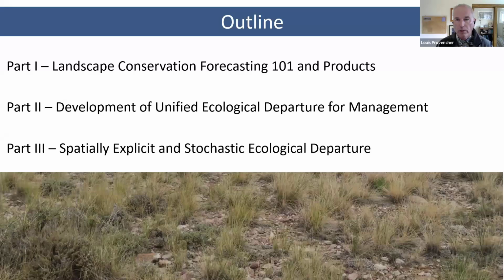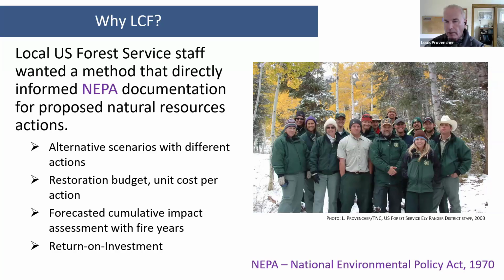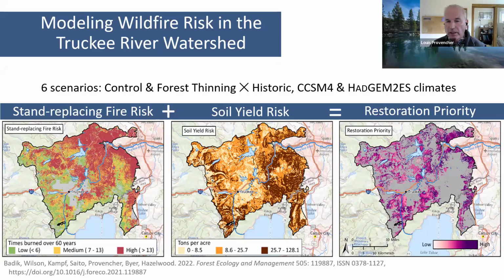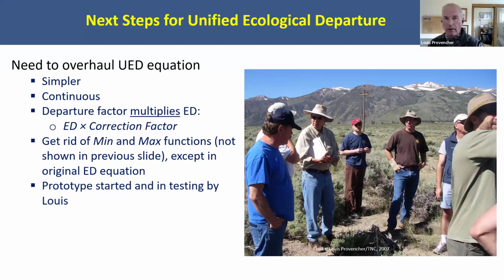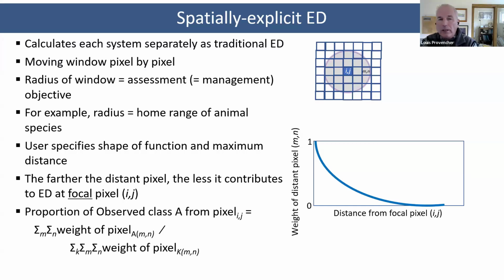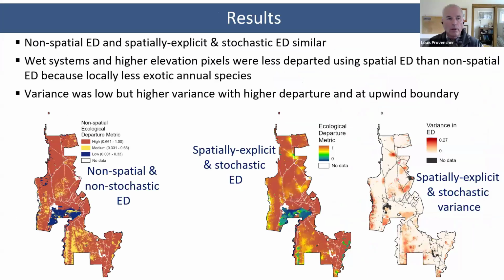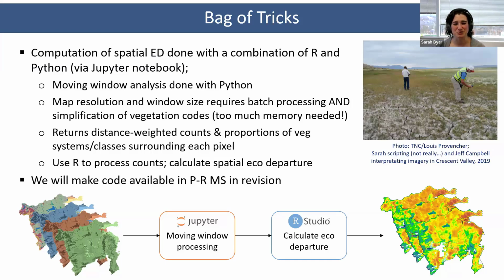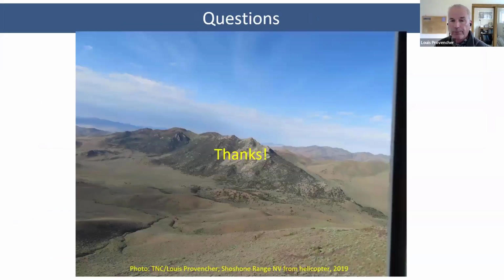Management driven Research & Development of Landscape Conservation Forecasting, Ecological Departure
TNC Louis Provencher guides workshop attendees as he explores the maps, models and metrics that inform and expand Landscape Conservation Forecasting based on ecological departure. He provides examples while discussing the technical background that informs these complex, application based modeling techniques.

0:00 Intro
0:58 LCF - Maps, Models, Metrics explained
4:50 LCF Projects in the United States
6:05 Why LCF?
7:20 Example products of LCF: Based on Ecological departure
8:29 Example: Boulder Mountain
10:30 Mining mitigation for Sage-grouse habitat suitability
11:02 Carbon stock and flow
11:55 Modeling wildfire risk in the Truckee River Watershed
12:42 Effect of thinning closed canopies of Jeffrey Pine for fuels management on runoff in Upper Truckee River
14:07 Unified ecological departure
15:14 Example: Expected vs. Observed vegetation classes
20:20 Ecological departure "101"
23:48 Spatially-explicit ecological departure
27:20 Stochastic reference condition
37:00 Upper Truckee River Watershed Assessed, non-spatial, single system, multiple system
39:14 Future steps for departure
47:26 Collapsing the systems but not the ecology? Explained
53:04 Spatial ecological departure process explained
56:10 One metric needed - VDEP - simplifying the process - managing to reference condition
58:30 What would the next step be for someone that understands the departure metric, what's next?
1:02:25 Rethinking the natural range of variabilty / time scale question

Landscape Conservation Forecasting for Data-Poor at-Risk Species on Western Public Lands, United States
A novel approach to estimating soil yield risk in fire prone ecosystems